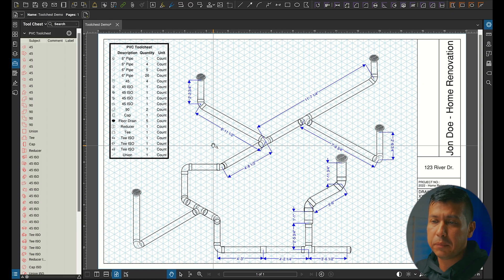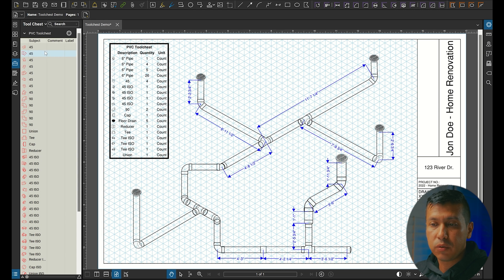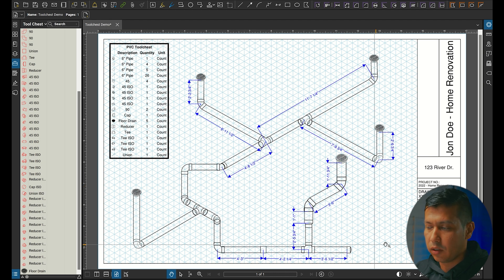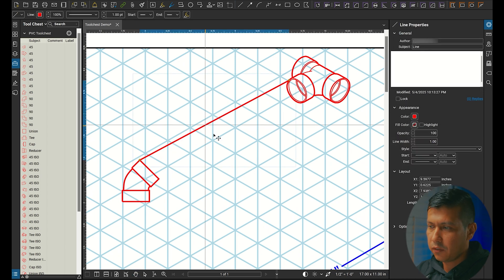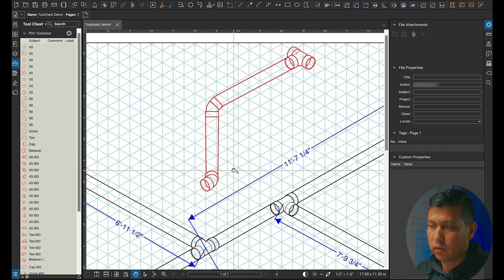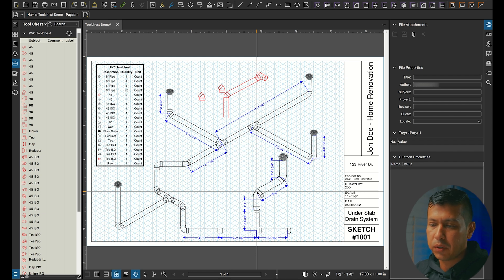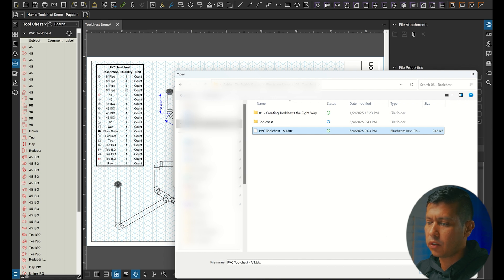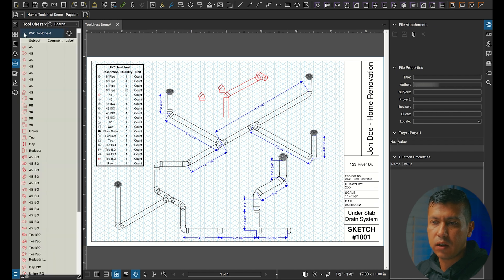Bluebeam Pipe Fitting Toolchest (in 3D)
Depending on the feedback I get with this toolchest I will plan on creating another version with more accessories and different pipe types.